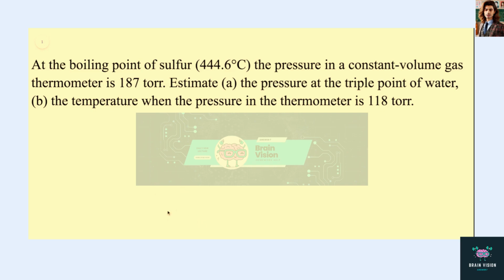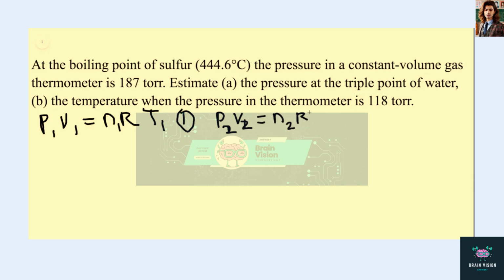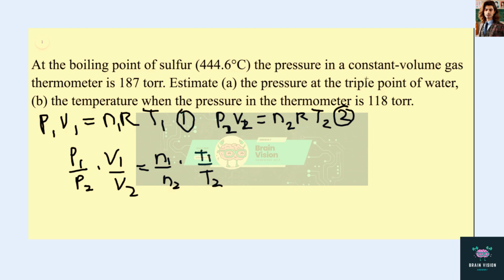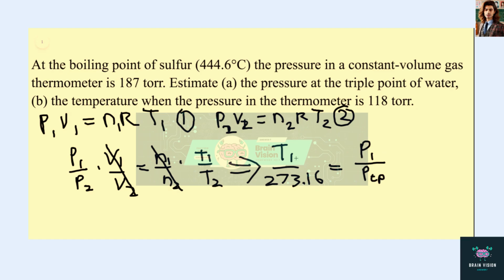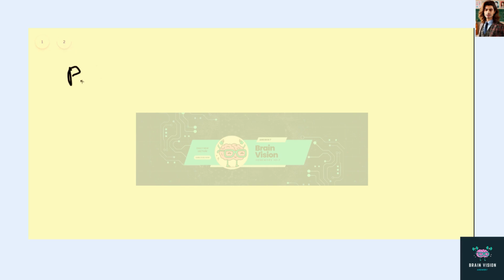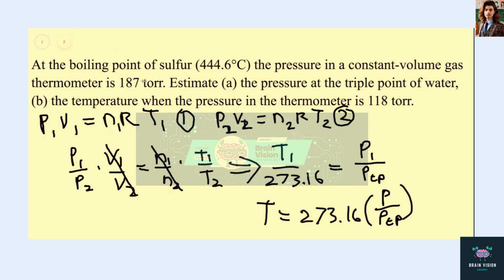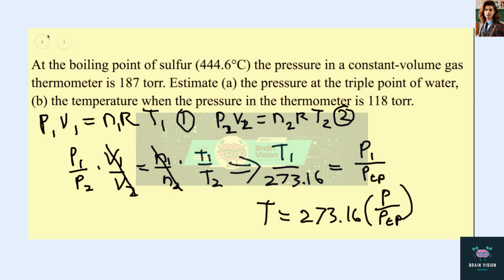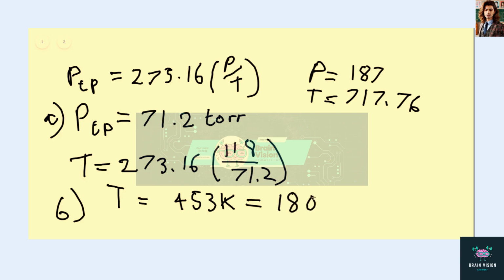At the boiling point of sulfur the pressure in a constant-volume gas thermometer is 187 torr. Estima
At the boiling point of sulfur the pressure in a constant-volume gas thermometer is 187 torr. Estimate